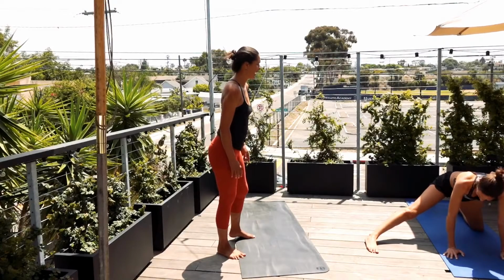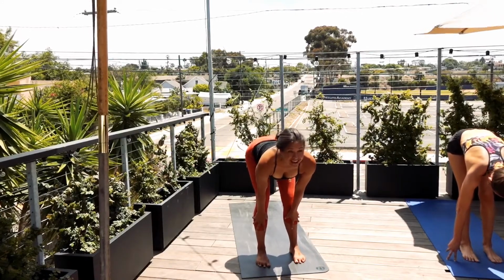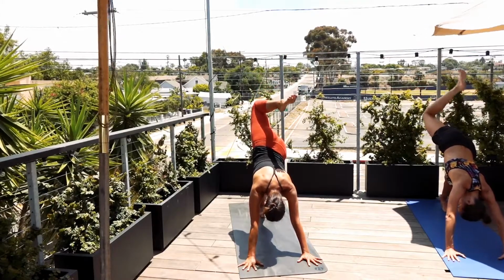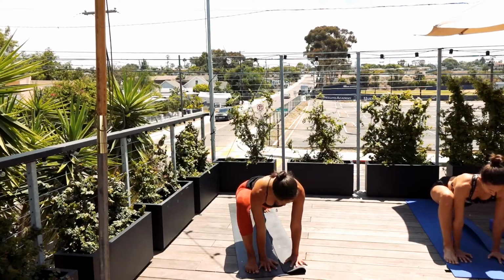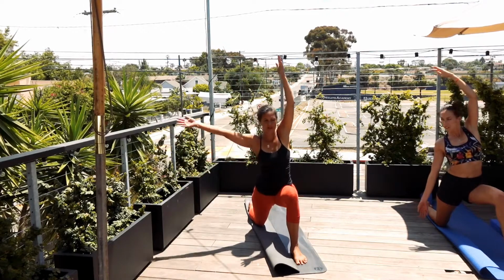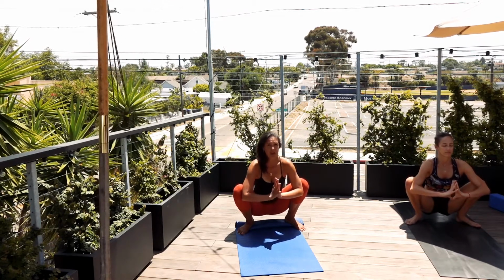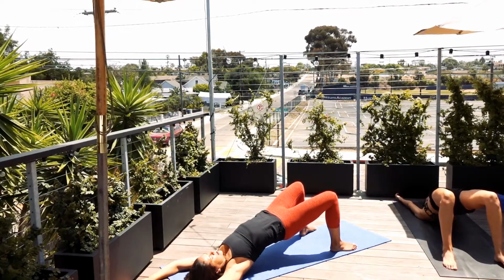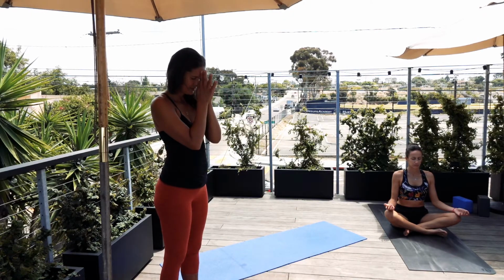Heart Opening Yoga Twelve Senses Yoga Class June 2020 Part 1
Heart Opening Yoga | Sunday Morning Streaming from Twelve Senses.
This is a yoga sequence for all levels that focuses on opening the heart.

Find solace in your life with three simple tools in the Live Intentional E-Book Bundle.

Sign up for yoga training and tips, human design and life thoughts with Tah Groen

Tah is the founder of Healing Touch Vinyasa Yoga Teacher Training and has been practicing yoga for over 20 years.